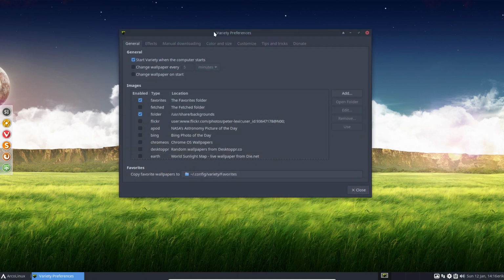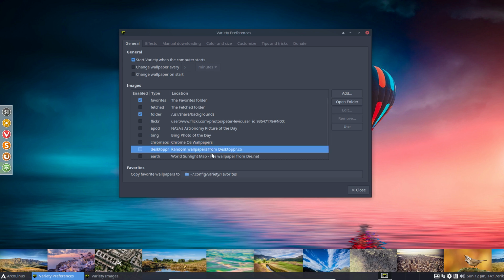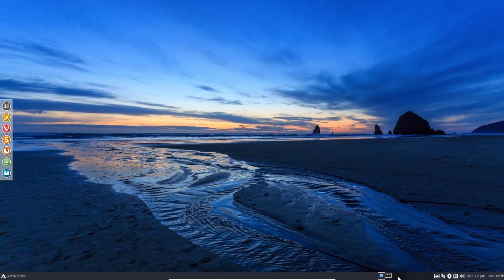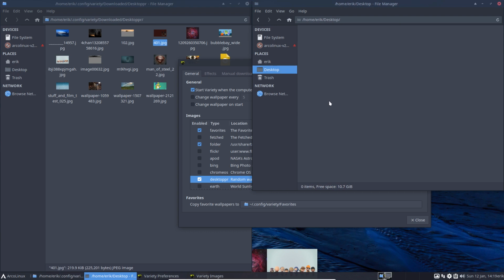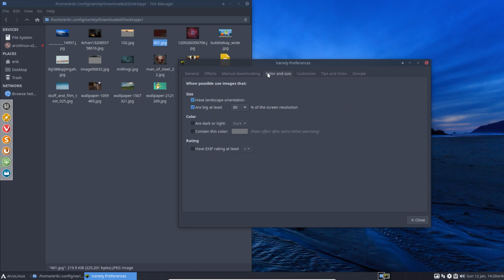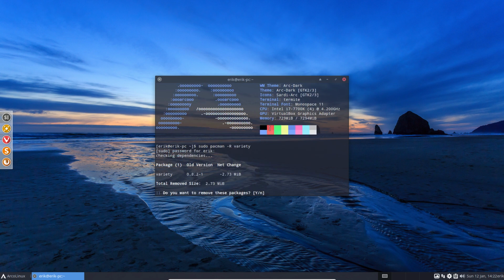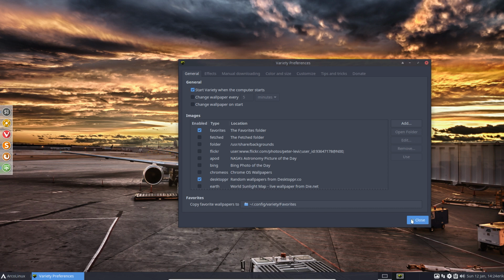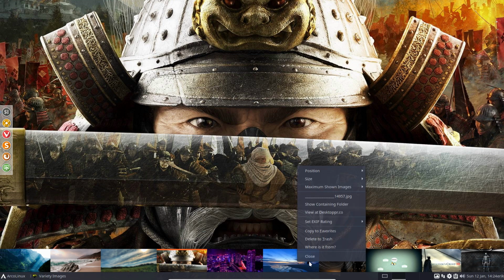ArcoLinux : 1294 new release of variety 0.8.2 and its settings and my personal workflow and tips